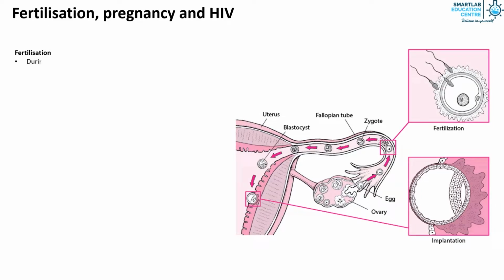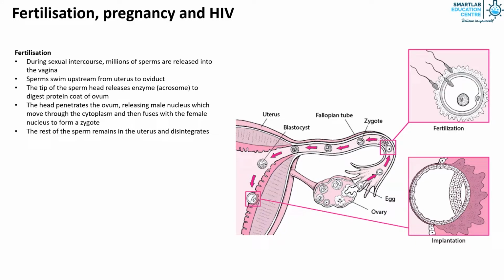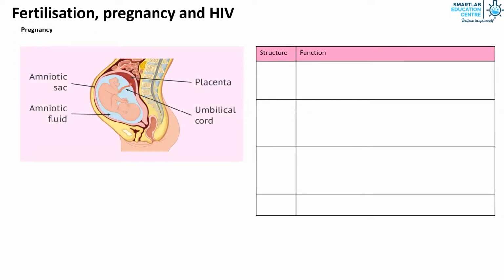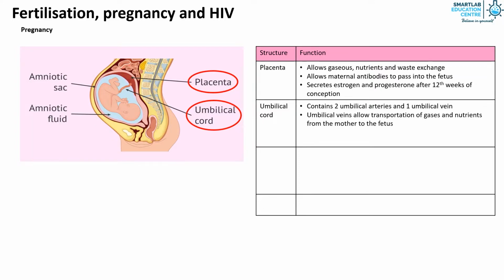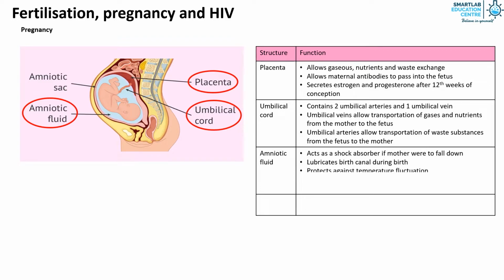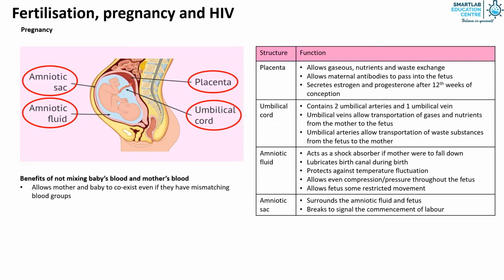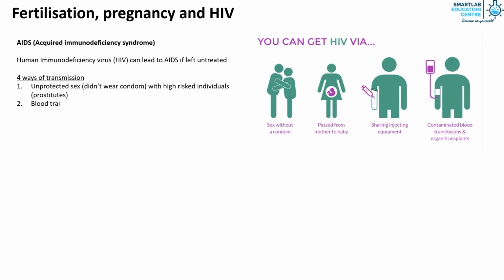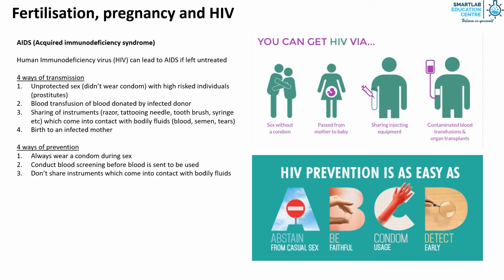Reproduction: Fertilisation, Pregnancy and HIV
• 1st Class Honours in Engineering from Cambridge University, UK
  • 20 years of experience in the education sector and co-author of several science guide books